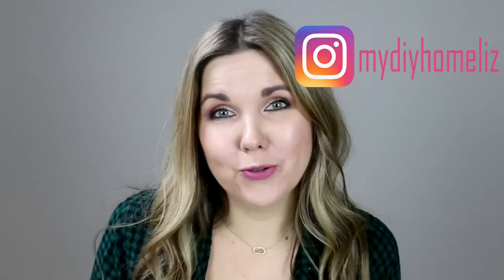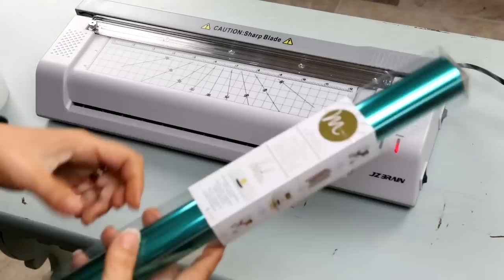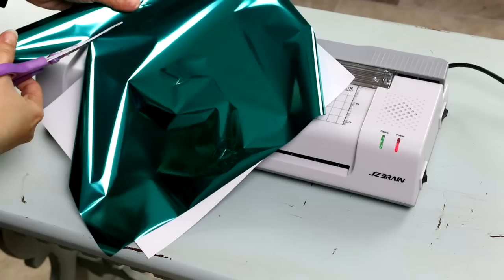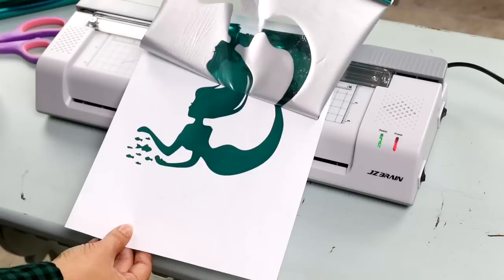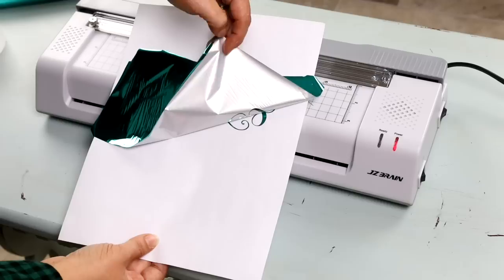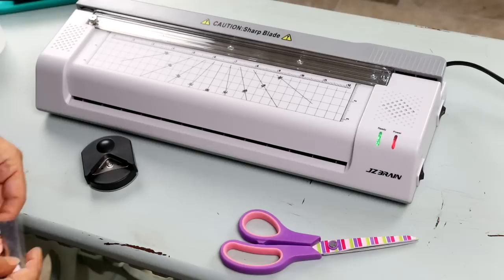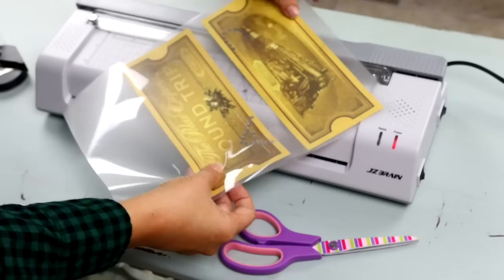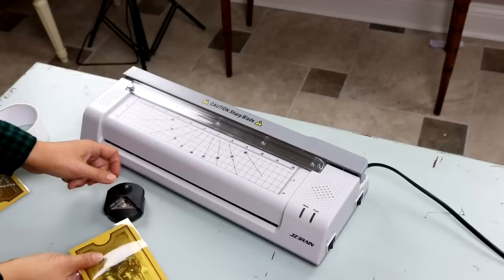⭐ FOILING WITH A LAMINATOR ⭐ THERMAL LAMINATOR DIY PROJECT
Today's video I will show you foiling with a laminator. This thermal laminator diy project is easy and fun.

Black laminator,
20%OFF code: 9A74DVCW
Grey laminator,
20%OFF code: 5EKACMKG
Codes expire on 19th Jan
If codes expire, please get the consistently valid code from the facebook homepage

Reactive Foil

WRITE ME!